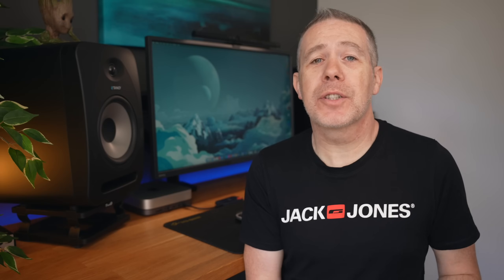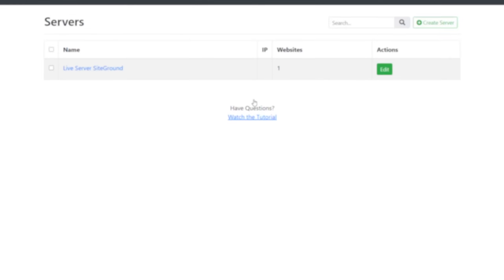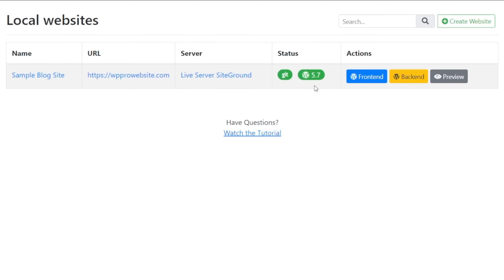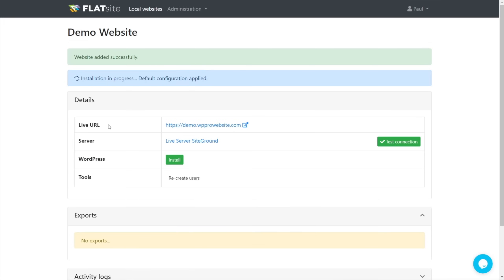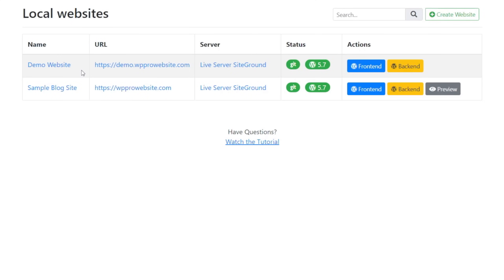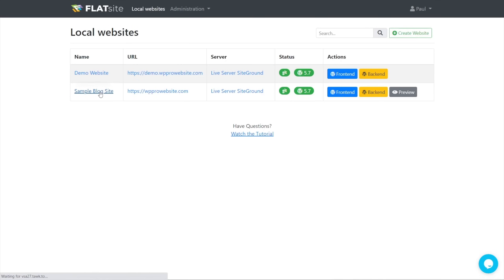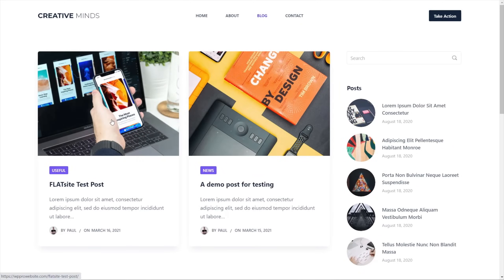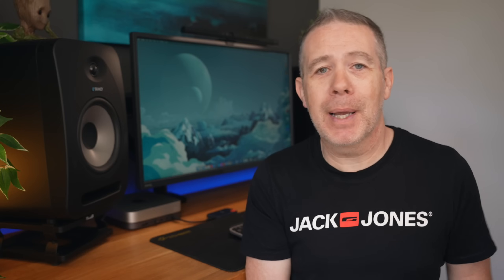How to Make Your WordPress Website Faster with FLATsite | Static WordPress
Faster & more secure WordPress Website - we all want that don't we? Let's see how FLATsite can help.

FLATsite allows you to take the flexibility of WordPress and convert your site to a static, faster loading, more secure version while still being able to use WordPress to manage the site design & content.

In this introduction video, I'll give you an overview of the service and how to quickly get started with a faster, more secure, WordPress website.

A faster WordPress website is only a few clicks away!